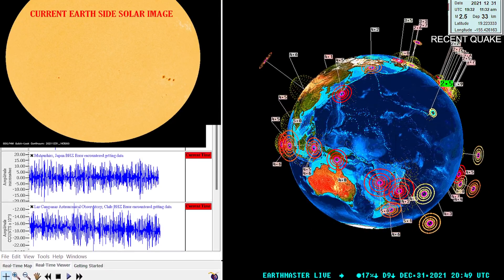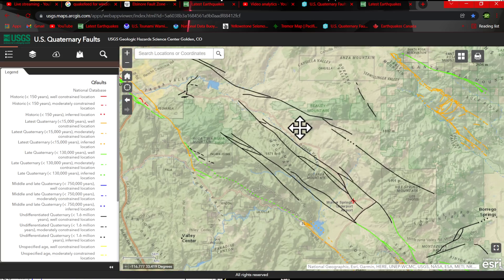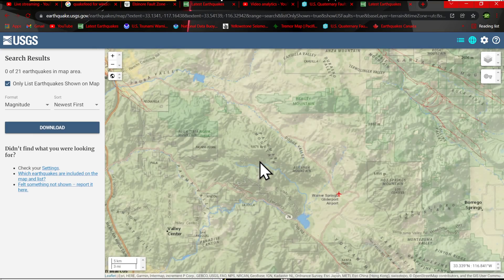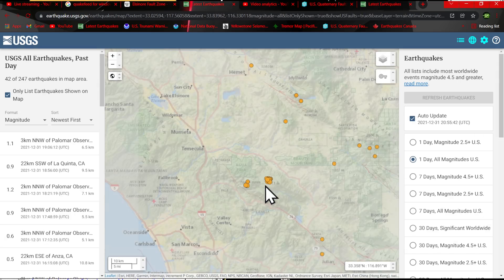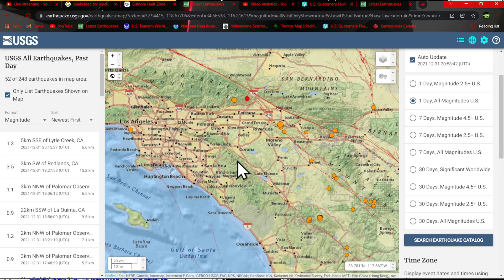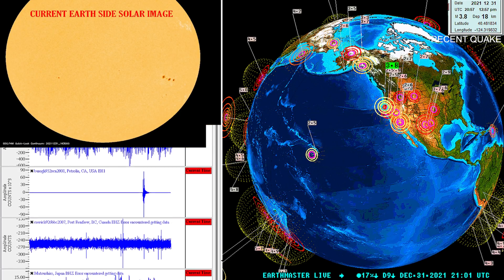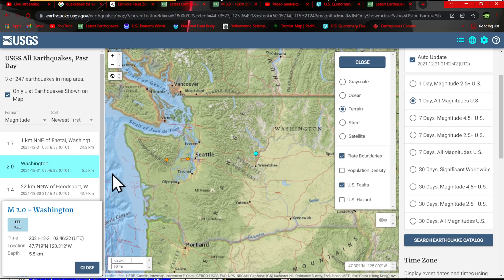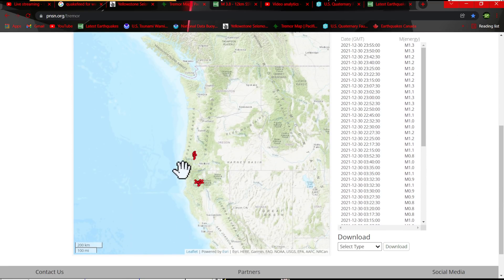Elsinore Fault Earthquake swarm Southern Ca.3.8 Earthquake Southern Cascadia zone. Friday 12/31/2021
The Elsinore Fault Zone is a large right-lateral strike-slip geological fault structure in Southern California. The fault is part of the trilateral split of the San Andreas fault system and is one of the largest, though quietest faults in Southern California..
The Elsinore fault zone, not including Whittier, Chino, and Laguna Salada faults, is 180 kilometers (110 mi) long with a slip-rate of 4.0 millimeters/year (0.15 in/yr). It is estimated that this zone is capable of producing a quake of 6.5–7.5 MW. The projected interval between major rupture events is 250 years.

The last supposed major rupture event on the main Elsinore fault was in 1910 with a 6 MW earthquake centered just northwest of the city of Lake Elsinore

Solarham.net